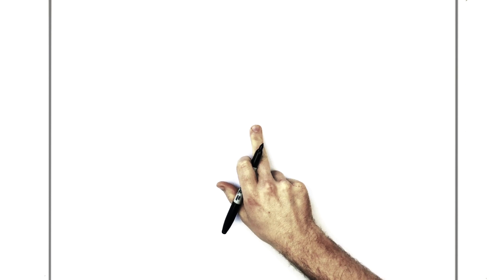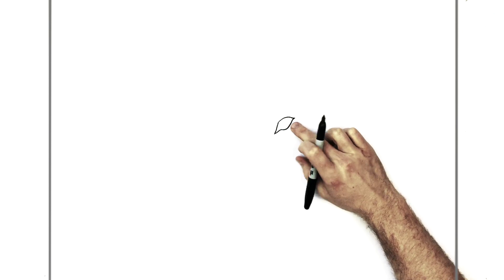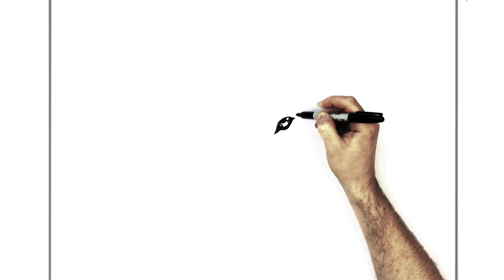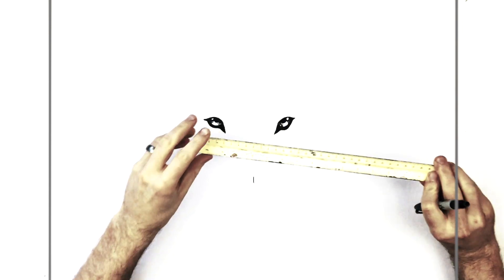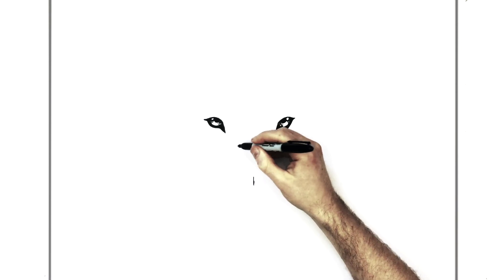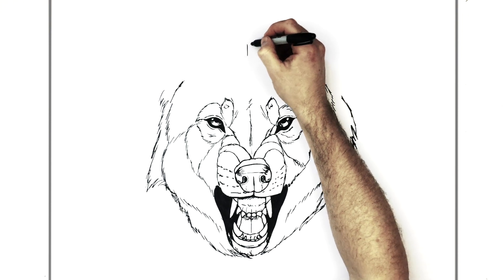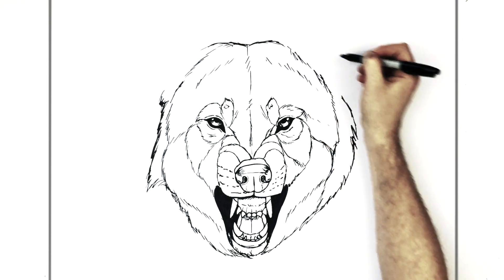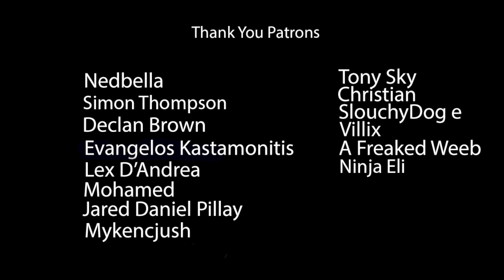How To Draw A Snarling Wolf | Step By Step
Learn How To Draw A Snarling Wolf Step By Step